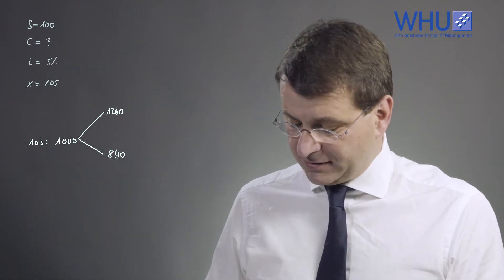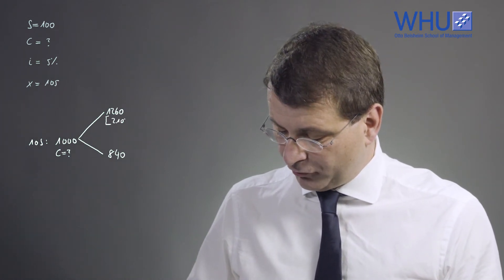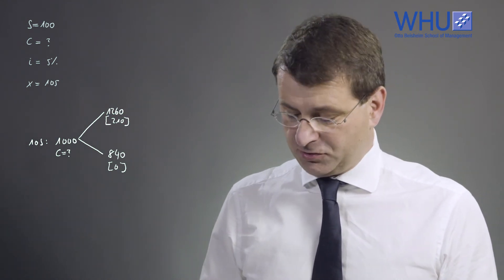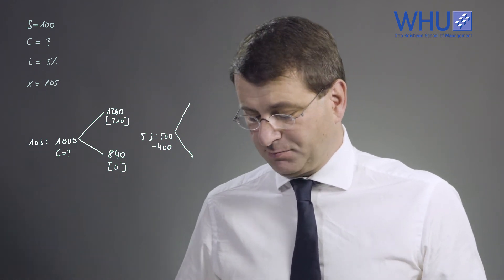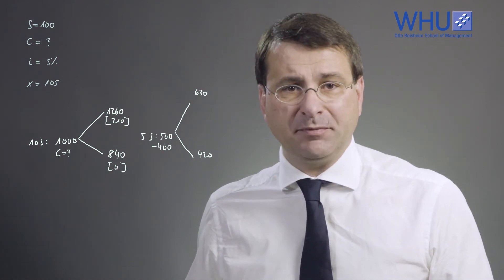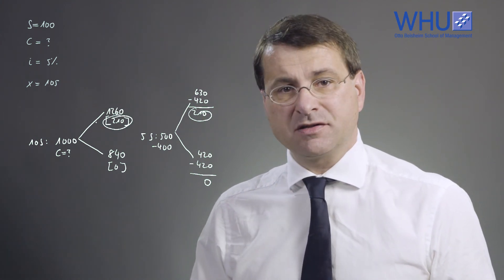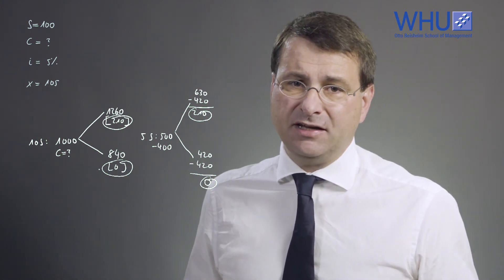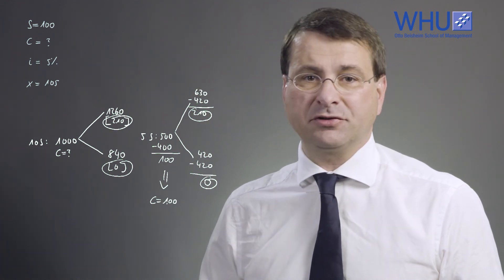Cox Ross Rubinstein | Tutorial by WHU Dean Professor Dr. Markus Rudolf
This video explains the principles of no-arbitrage option pricing based on CRR (1979, JFE) in just 200 seconds. It is dedicated to Master in Management and Master in Finance students.

Professor Dr Markus Rudolf, Dean of WHU - Otto Beisheim School of Management and holder of the Chair of Finance.